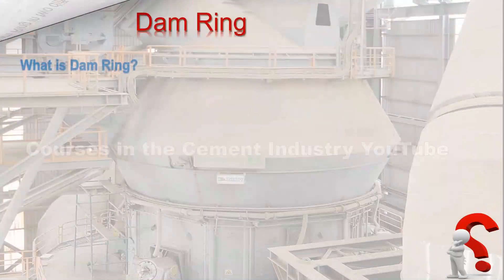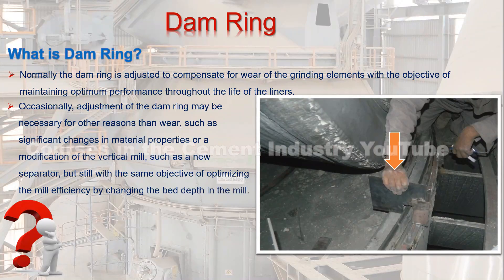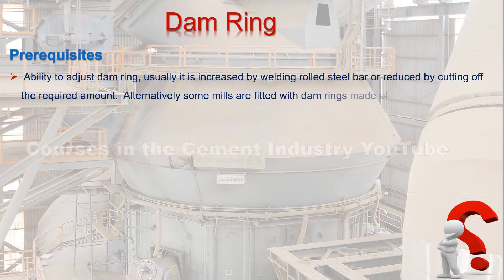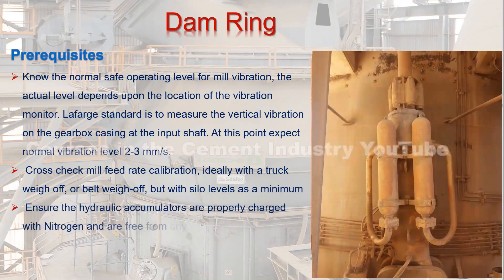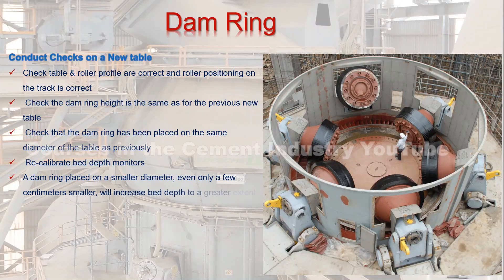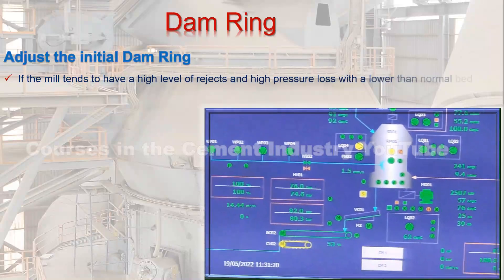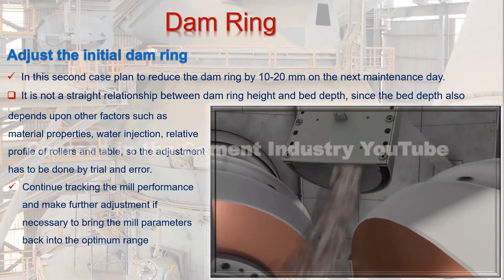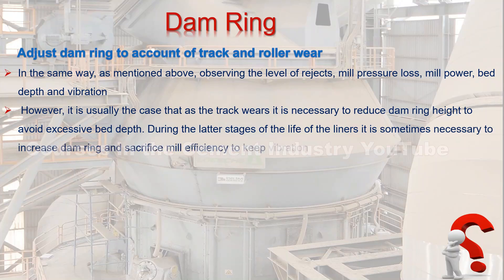How to adjust the Dam Ring of a Vertical Roller Mill at the Cement Industry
I hope you benefit from the contents of this channel related to the cement industry, and it will also include general topics in all engineering fields.
Welcome to your engineering home.
I hope to send any suggestions and any topics that we can explain or any faults that can be discussed to solve them.